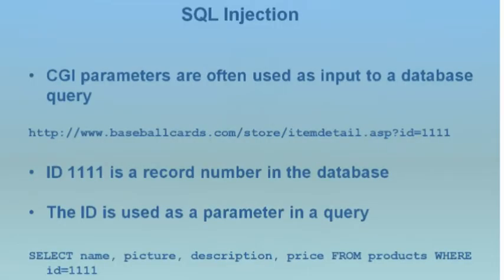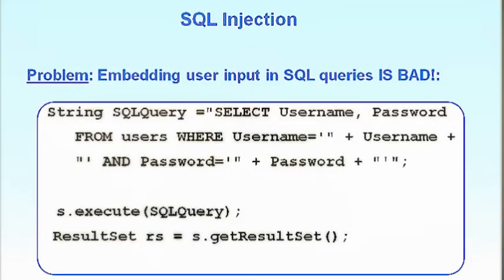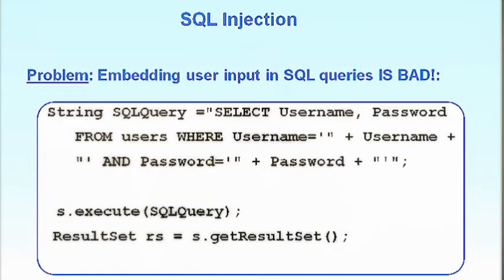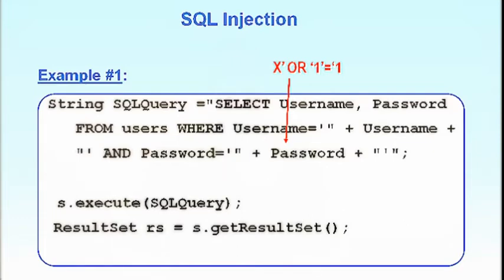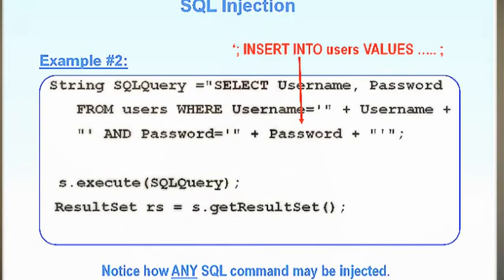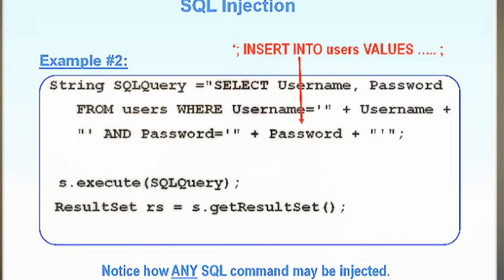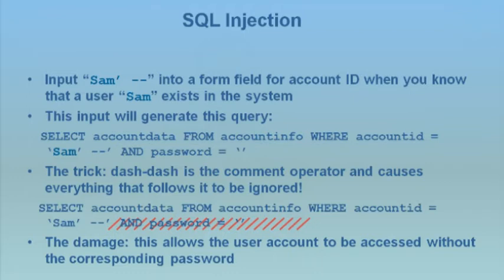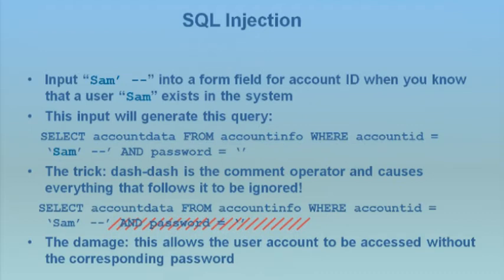SQL Injection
A quick basic lecture about how SQL Injection works.